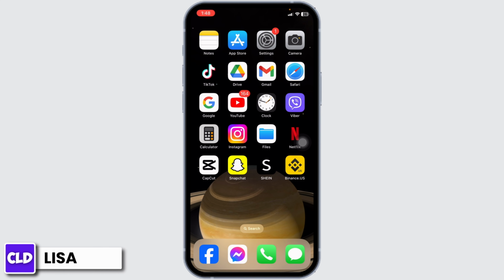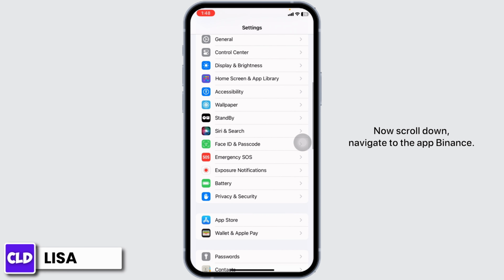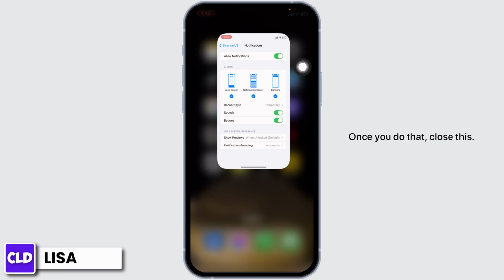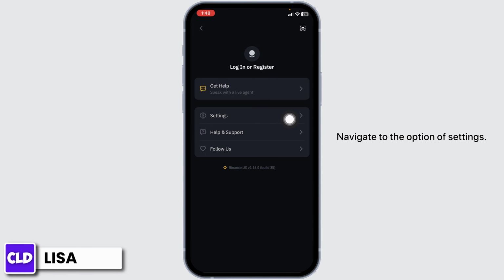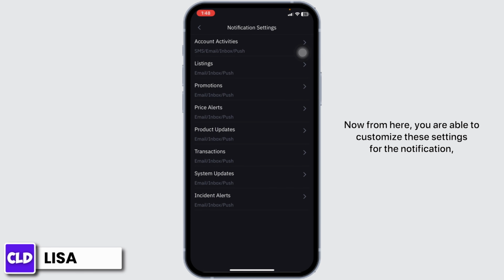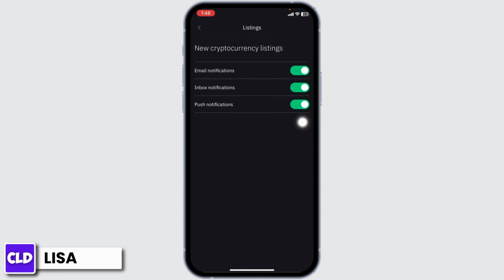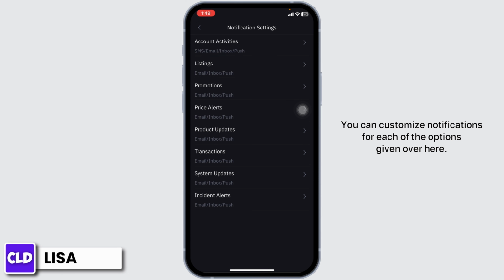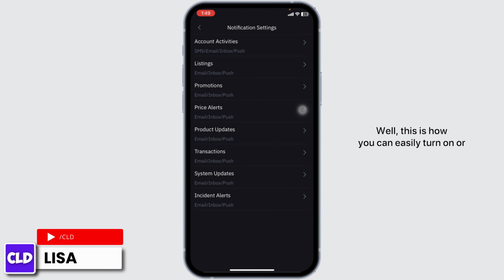How To Turn On/Off Binance Notifications On Binance App 2024?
Tutorial On How To Turn On/Off Binance Notifications On Binance App 2024?

Welcome to Create Login And Delete! In this video, we'll guide you through the process of turning on and off notifications on the Binance app in 2024. We'll also cover how to manage notifications specifically on the Binance app for iPhone and Android devices.

📝 Topics Covered:

- **How To Turn On/Off Binance Notifications On Binance App 2024**: Step-by-step instructions to enable or disable notifications on the Binance app, ensuring you stay updated with important alerts.
- **How to turn on/off Binance notifications on Binance app iPhone**: Detailed guidance on how to manage your notification settings on the Binance app for iPhone, including navigating iOS settings and the Binance app.
- **How to turn on/off Binance notifications on Binance app Android**: Tips and tricks on how to turn on or off notifications on the Binance app for Android devices, ensuring you control your alert preferences effectively.

🕒 Timestamps for Easy Navigation:
0:00 - Introduction
0:05 - How To Turn On/Off Binance Notifications On Binance App 2024
0:15 - How to turn on/off Binance notifications on Binance app iPhone
0:25 - How to turn on/off Binance notifications on Binance app Android

💬 Have you encountered issues while managing notifications on the Binance app? What solutions worked for you? Share your experiences or ask for help in the comments section below!